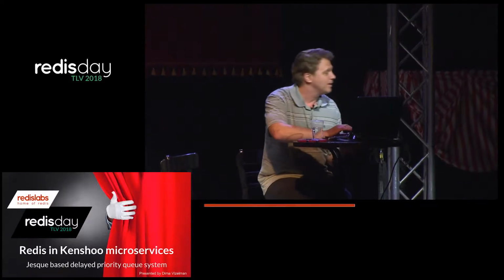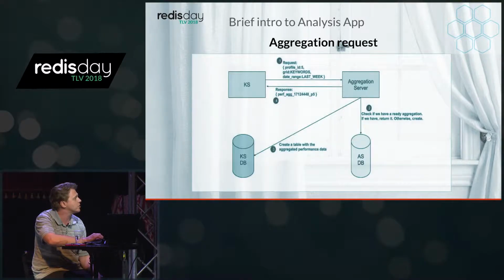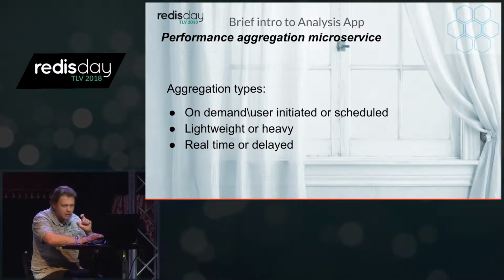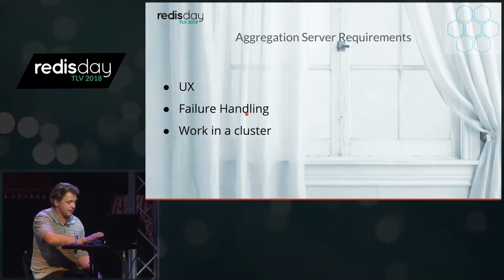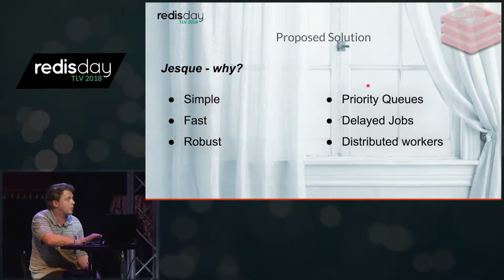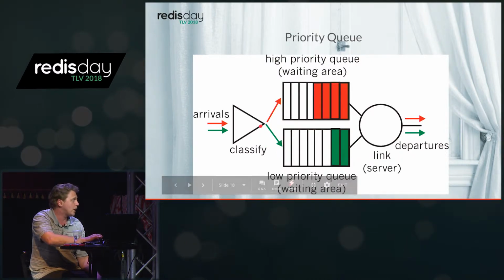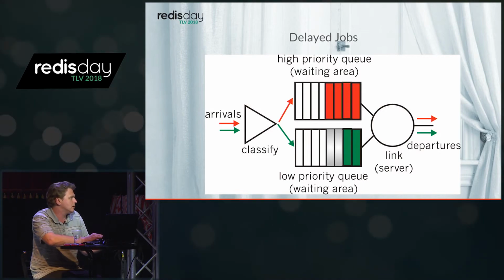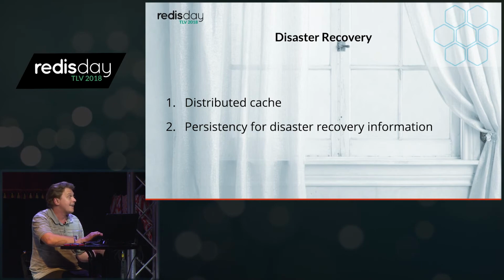Jesque based delayed priority queue system with Dima Vizelman - Redis Labs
"In Kenshoo we use a micro service called Performance Aggregation in order to perform aggregations for statistics\performance data, which is later being used for analysis.
There are several types of aggregations: on demand\user initiated or scheduled , lightweight or heavy, real time or delayed.

In this session I'll show how we've used Jesque, a lightweight Java implementation of the queuing system backed by Redis, for creating aggregation calculation jobs, placing them on multiple delayed priority queues and processing them later serving thousands of customers daily."